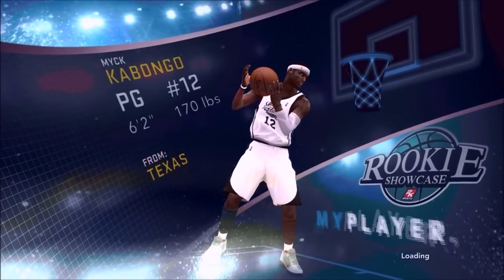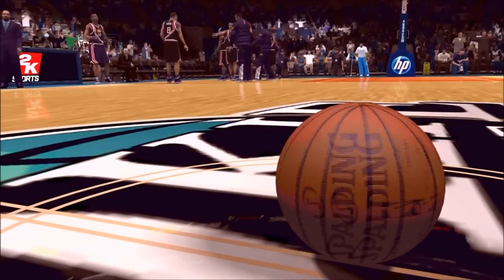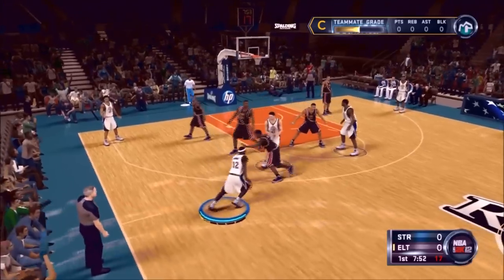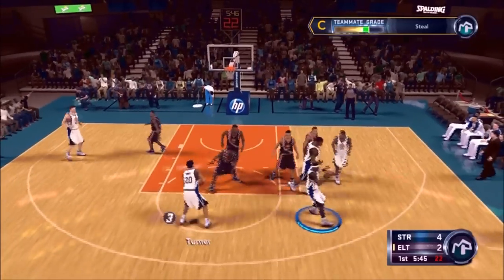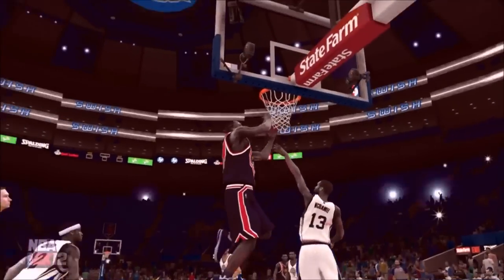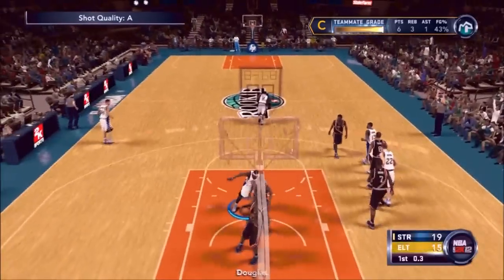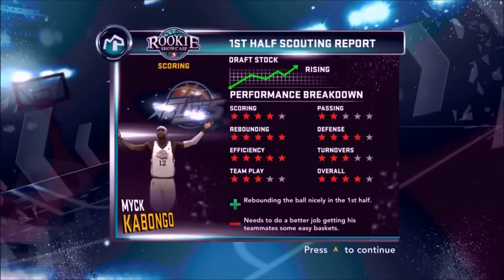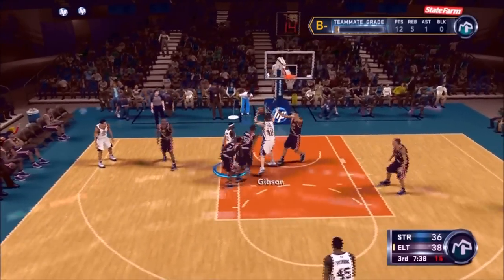NBA 2K12: My Player Myck Kabongo | Rookie Showcase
↓ Read the Description Below ↓

Leave your thoughts about YouTube commentators Online Association and who would you like to see in it?

NBA 2K12: My Player Myck Kabongo in Rookie Showcase